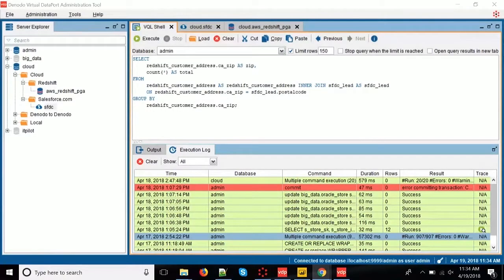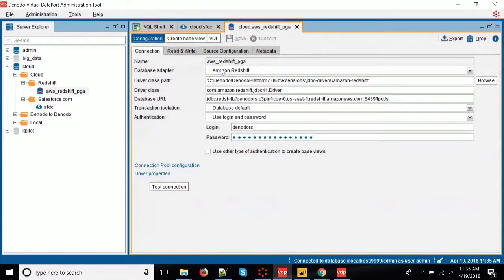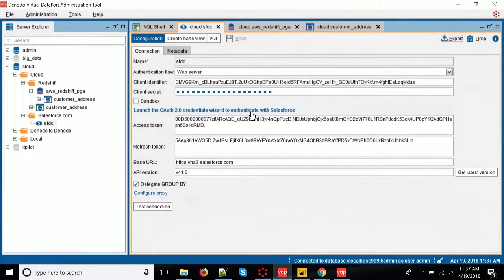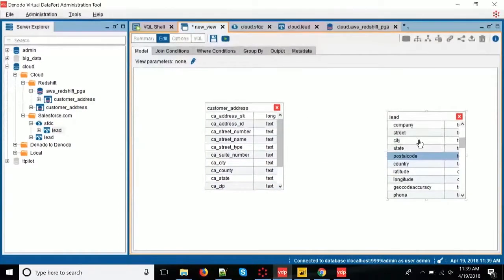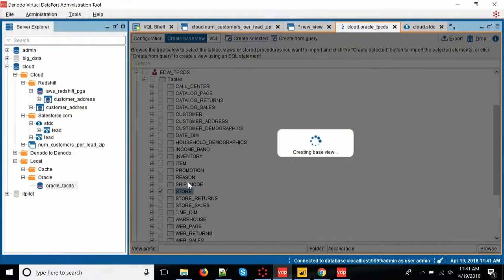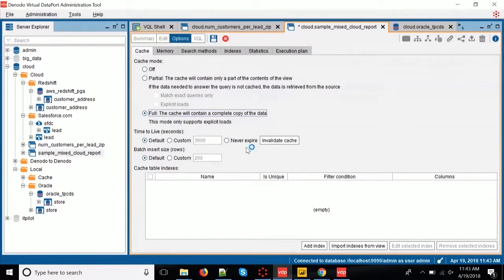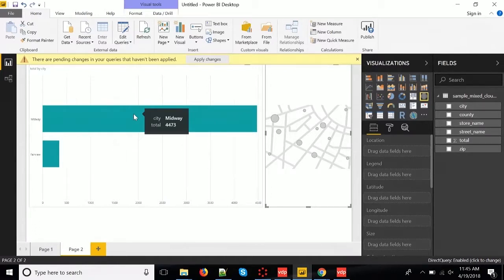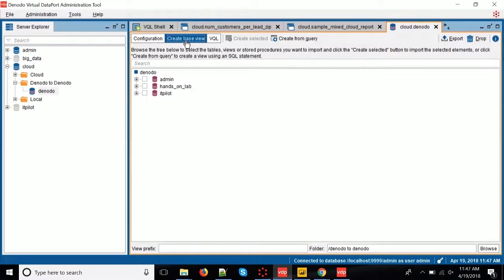A Successful Journey to the Cloud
In this demo, Pablo Álvarez explains how you can easily create multi-location scenarios using the Denodo Platform.

Watch this demo to learn:

• How to join your information from the cloud and your local data center to create multi-location scenarios.
• How to use the Denodo design studio to connect to disparate sources and define data models.
• An example using Redshift data and Salesforce data.